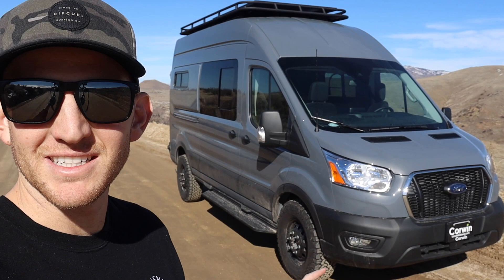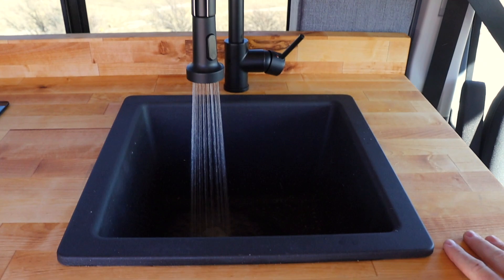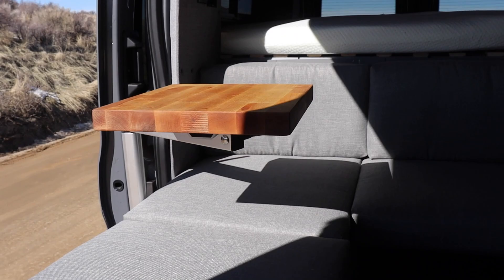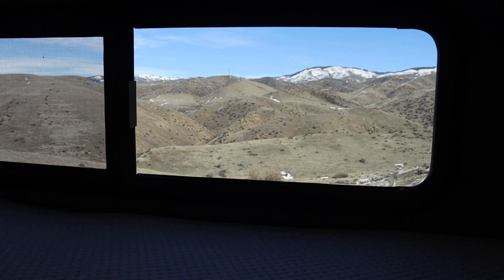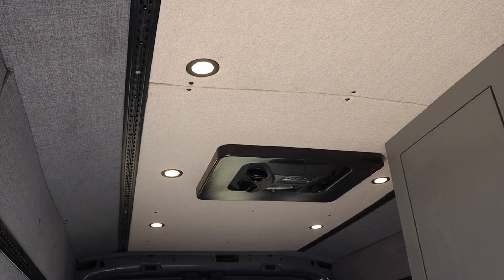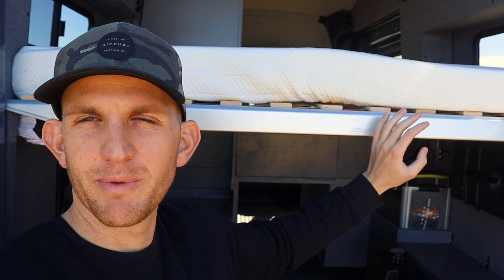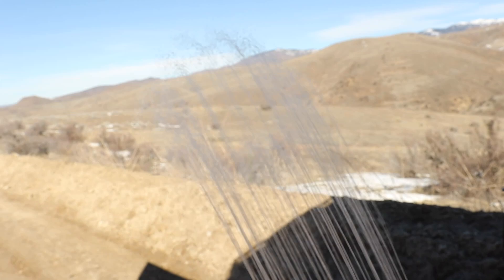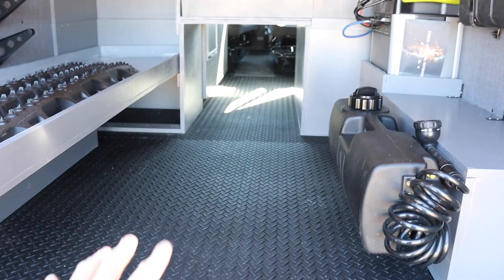VAN TOUR | ULTIMATE ALL SEASON VAN | 148" HIGH ROOF FORD TRANSIT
One thing I forgot to mention is the L track and the ability to add removable upper cabinets!

ELECTRICAL:
GOAL ZERO 3000X
FUSE BLOCK

LAGUN TABLE MOUNT

SINK:
SHARKBITE
WATER JUGS

BED:
SKORVA BED FRAME
BED SLATS
READING LAMPS
INDUCTION STOVE

Water Port Shower